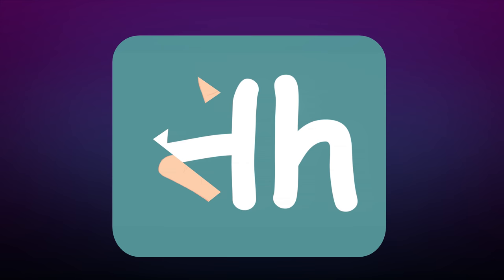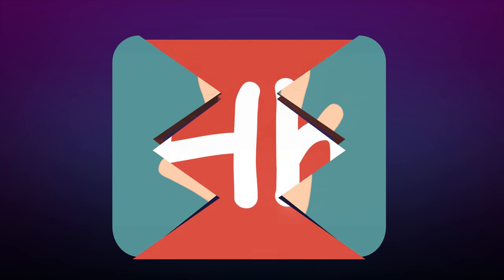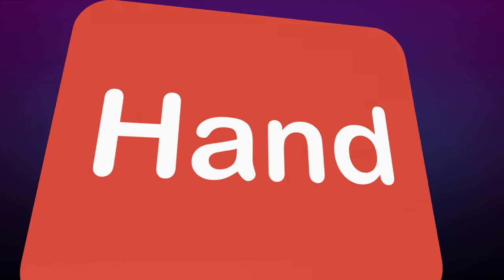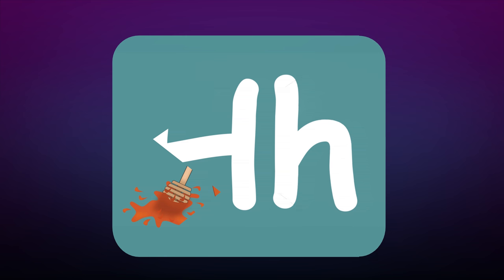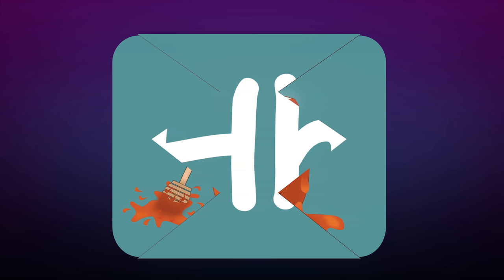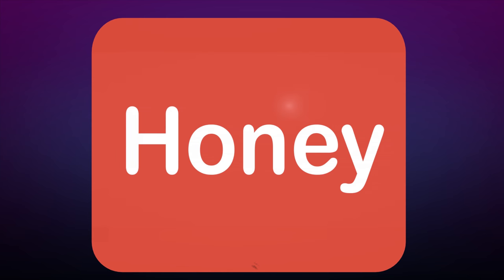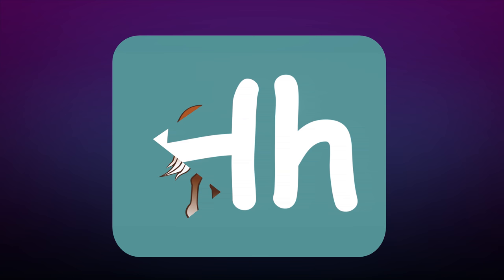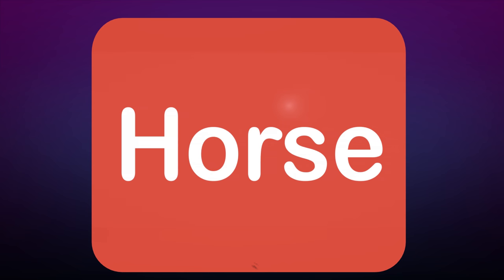Learn The Alphabet ABC | Letter H | with PUZZLES | Learn The Alphabet Letters | Education For Kids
Hello Kids,
Now You can start to learn Alphabet Abc with our puzzle game characters and get fun with watching our video .

ABC Learning the alphabet with Leo and Lupita.
Educational video for learning the alphabet.
Abcdefghijklmnopqrstuvwxyz

Learning for Toddlers & Children LEARN ABC with ALPHABET 3D PUZZLE and ABC Sing a Long Song for Kids with ABC Surprises! Learn the alphabet .

What is abc puzzle game

This free ABC Puzzles for Toddlers is an instructive and engaging diversion that enables your children to create coordinating and fine engine aptitudes while playing distinctive letters in order astounds. It is a decent, straightforward, fun, and beautiful amusement for babies, preschool and kindergarten kids! A considerable measure of riddles with letters and letter set creatures to keep your child occupied.

All copyright For ViolaTv Animation Studio
All Visual & Audio Content Created exclusive for Pencilmania you-tube channel ..

Humorous videos and animations about Sticky Man and others!
All Animation Short movie Here copyright Reserved to ViolaTV Animation Studio